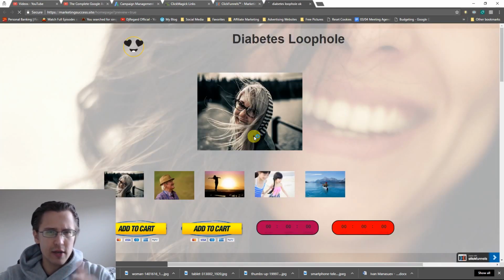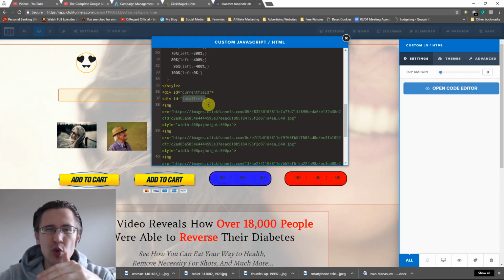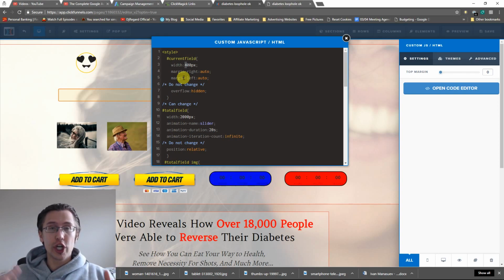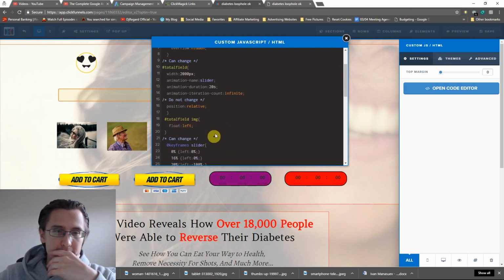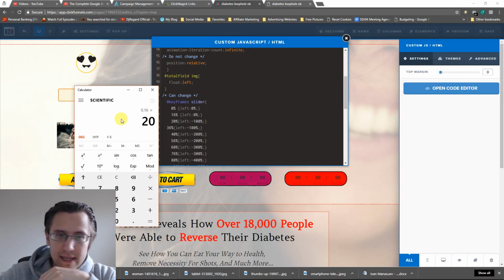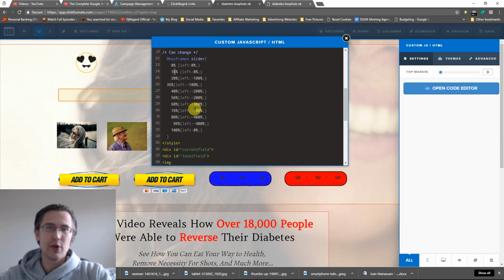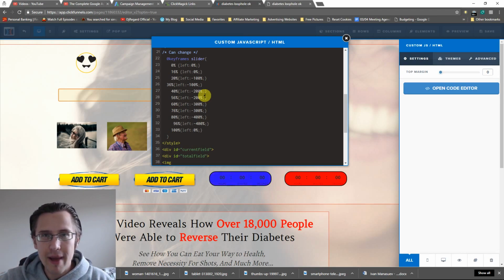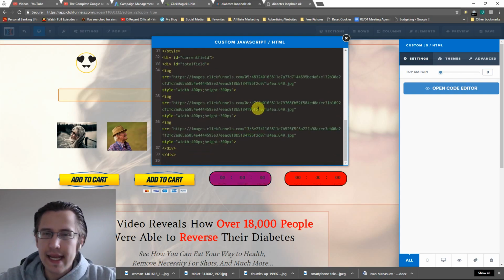ClickFunnels: How to Add a Simple Image Slider (Using Custom CSS)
What the slider looks like: 0:30

What features you should change to customize it yourself: 0:59

Keyframes explained: 9:01

If you have 3 images you want to insert (as opposed to the 5 from the video), what changes you should make: 14:18

Hey all!

In this video, I give you the ClickFunnels custom CSS code to my image slider that you can use, and explain features of it that you can change to make it your own - such as change the video dimensions, add/delete pictures, etc... You can just copy and paste the exact code from this page (my blog):

What we are essentially doing is stacking together a bunch of images, and then creating a field of focus in the middle (or wherever you want your slider to be). We hide all the other images outside of this focus area, and then use animations like we did in our previous video to create the keyframes and cause the images to translate, or shift to the left (as we went over in our transformations video

Make sure to keep the image sizes the same, or the image slider will look rather awkward with differently-sized images. If you change each individual image size, also make sure to change the size of the focus area, or you may either only see a portion of the present image, or a piece of the next image, which you don't want.

In regards to keyframes, make sure to check out the previous video on our ClickFunnels custom CSS animations to get a clearer picture about it, but basically we need to make sure that the times our pictures are shown are consistent across the number of images we have. If we only have 2 images, then we want each picture and transition to occupy 50% of the time. If we have 5 pictures, each picture and transition should occupy 20% of the total time, etc... assuming you want each picture to be shown evenly. So if you want to figure out what your keyframes should say, divide 100% by the number of images you have. Suppose you have 5 images - then each image should occupy 20% as mentioned previously. BUT, we also need to take into account the transition time, so we will need to deduct some percent from that 20. You can make it 1%, 2%, 3%, or WHATEVER you want. Essentially, that is the percentage of the TOTAL time that your animation lasts that your animations will spend transitioning from one slide to the next.

That's it!